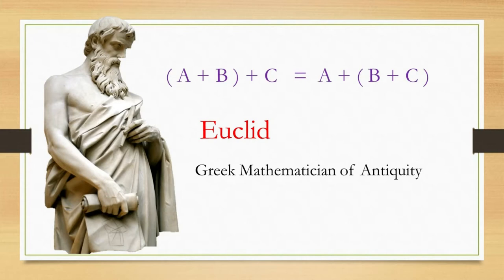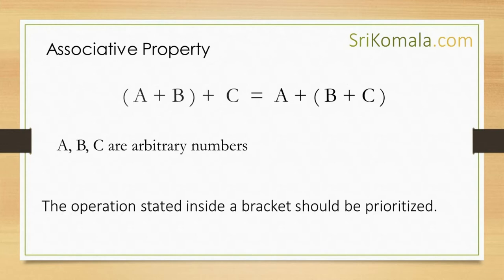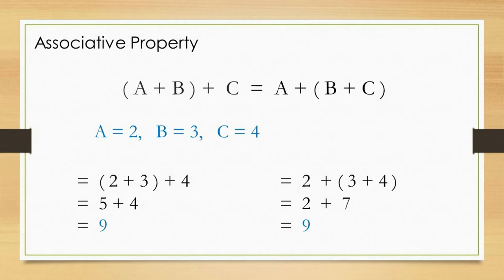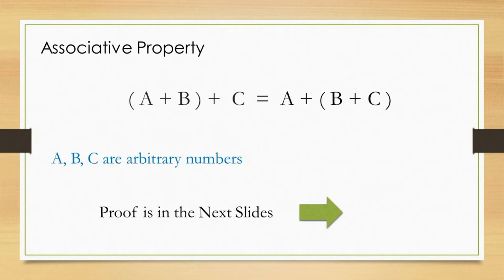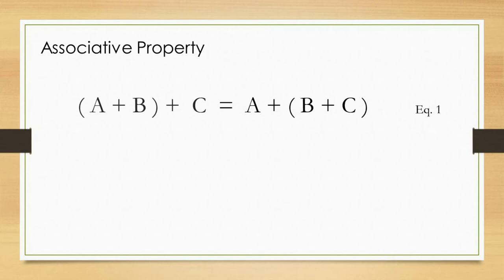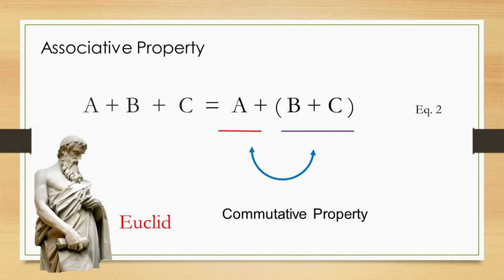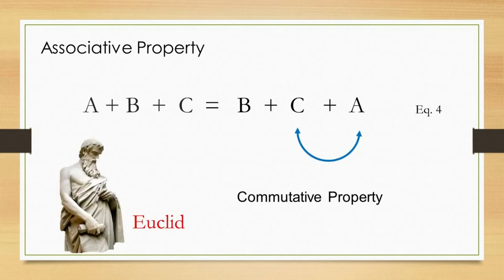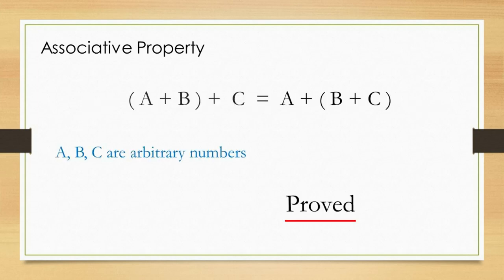Proof of Associative Property in Addition using Work of Euclid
*) Essential Knowledge in Islam Explained by the Quran (at Amazon.com)
*) Authentic Sources of Knowledge in Islam: with Islamically Guided Utilization of Logic

Chapter:
0:00 Intro
0:28 Definition
1:09 Demonstration
2:26 Proof